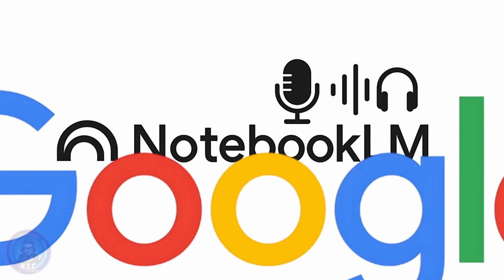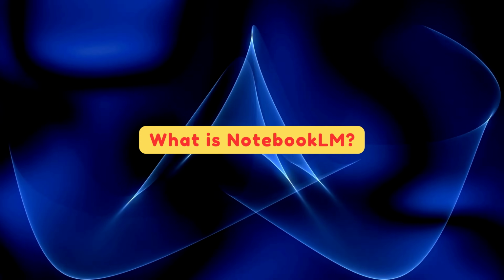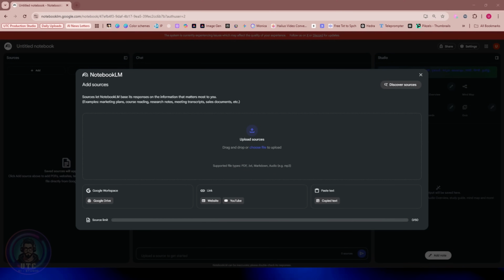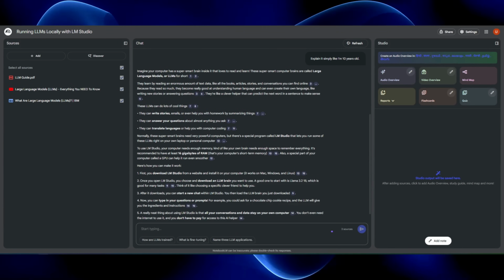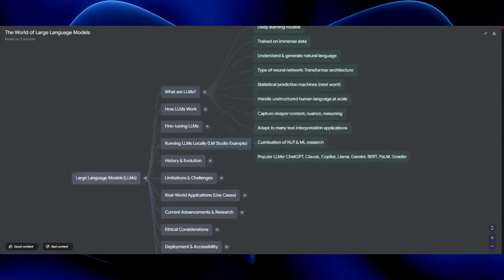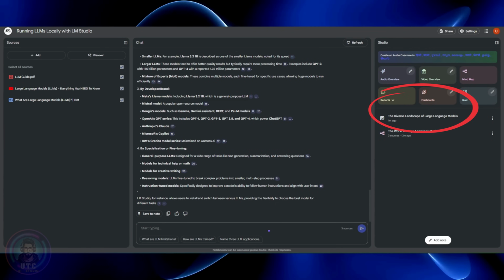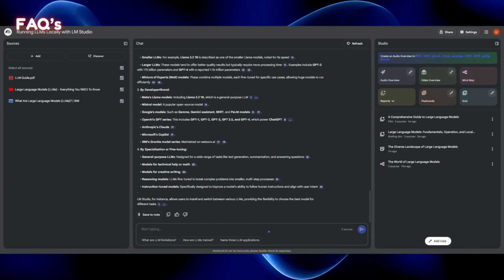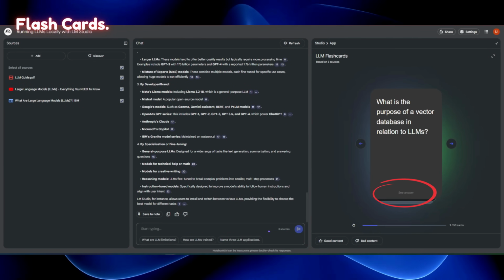Stop Wasting Time! Try Google’s NotebookLM for Smarter Learning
Stop wasting time with endless notes! In this video, I’ll show you Google’s NotebookLM — a free AI tool that makes studying and research 10X faster.
With NotebookLM you can:
✅ Summarize PDFs, Docs & articles
✅ Create mind maps & study guides
✅ Generate audio overviews (like a podcast)
✅ Chat directly with your sources
Perfect for students, researchers, or anyone who wants to learn smarter.

If we haven’t met before – Hey 👋 I’m Uday, an IT Professional, entrepreneur, AI enthusiast, and lifelong learner. So far, I’ve worn many hats — data analyst, test engineer, Salesforce developer, and entrepreneur. I’m passionate about Artificial Intelligence and the news around it. We’ll learn together and keep ourselves up-to-date on the AI industry. Whether you're a beginner or a tech lover, I’ve got something for you.

Let’s explore the future together — one AI topic at a time.

This video may contain copyrighted material used under Section 107 of the Copyright Act of 1976, which allows for fair use for purposes such as criticism, commentary, news reporting, teaching, and research.